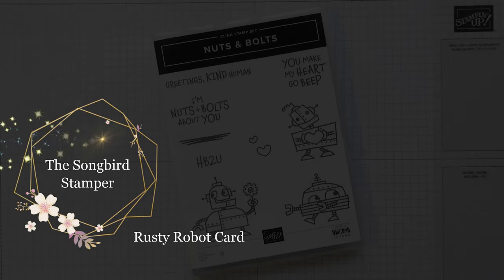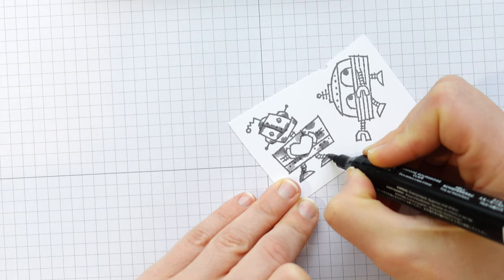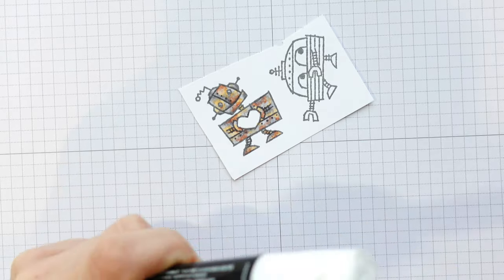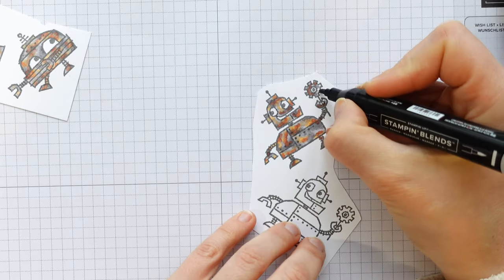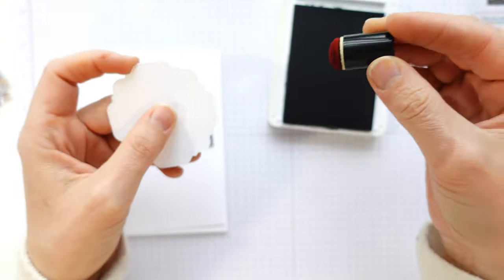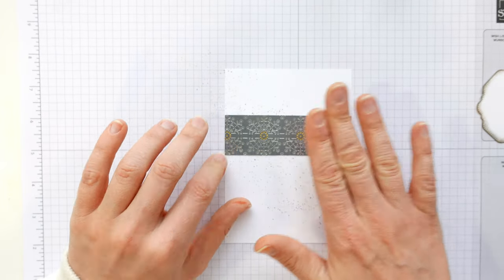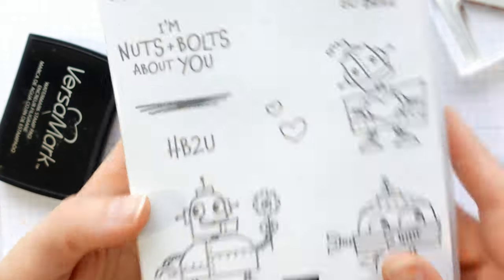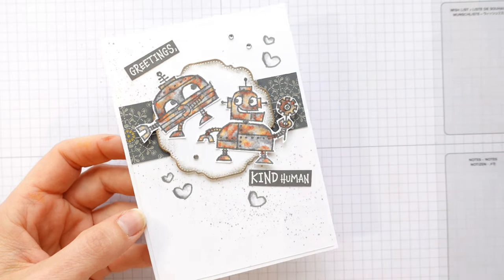Rusty Robots Card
Join me as I show you how to colour these cute robots in the most magnificent rusty style using Stampin' Blends Alcohol Markers. The card starts to come together at 11:45 so do feel free to skip ahead to see me make the card.
To purchase any of the supplies used in this video (as long as they are still current) please visit: